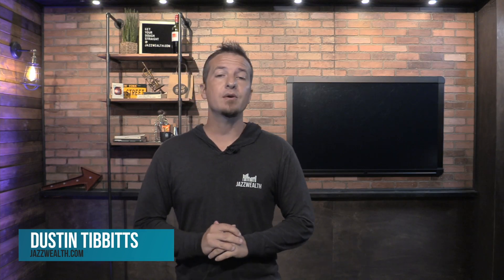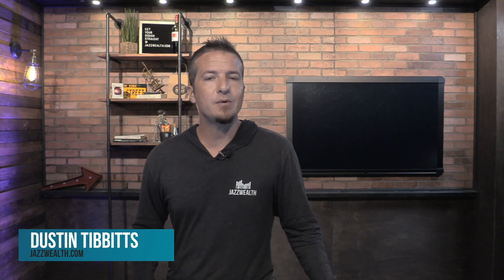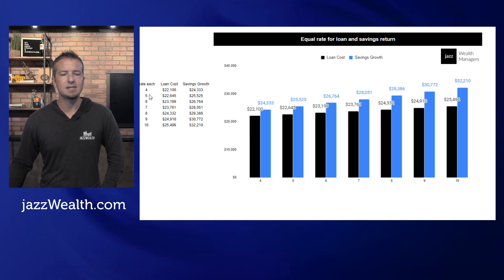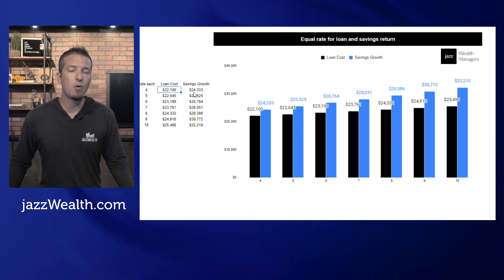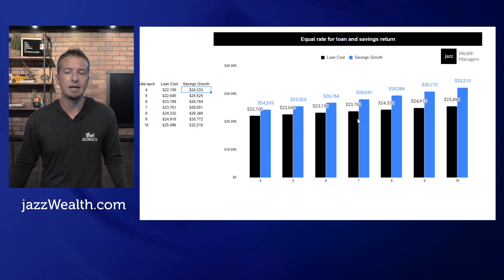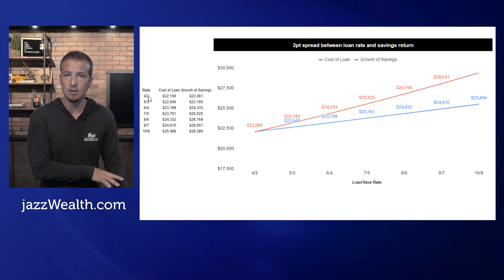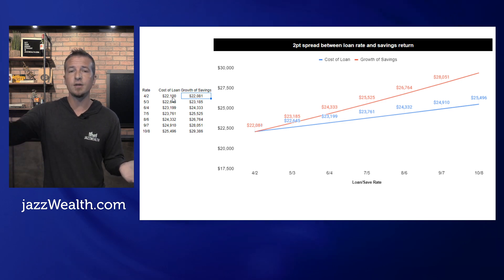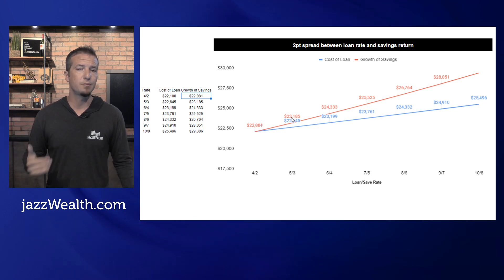Fun math trick for debt planning.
Today we look at the math behind taking on a car loan or paying cash. We'll compare different savings and loan rates as well. We'll show you a fun trick you can play on friends when they want to pay off a car loan with cash.